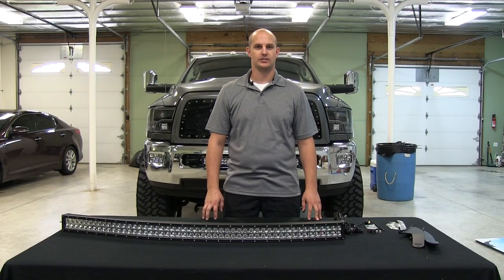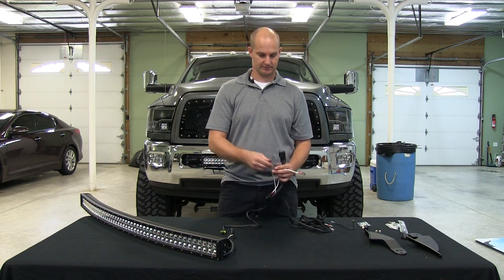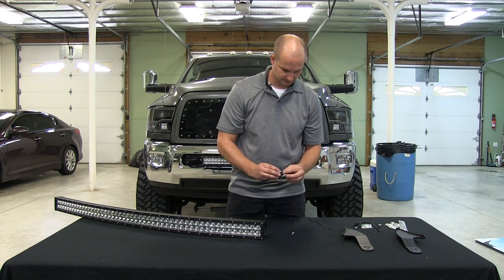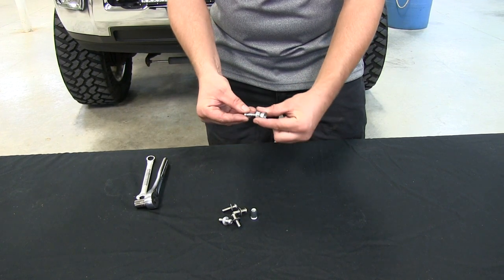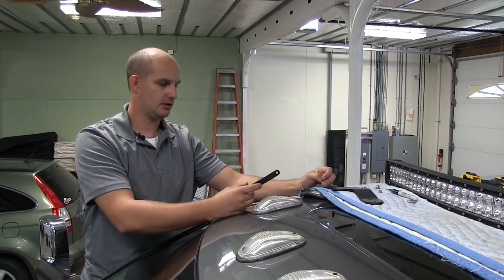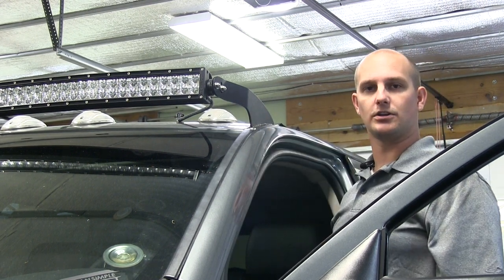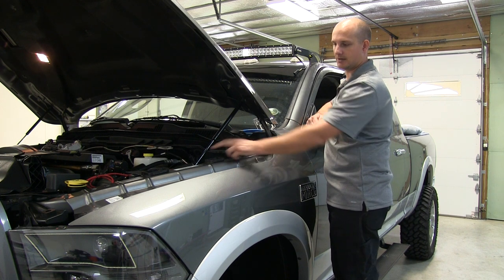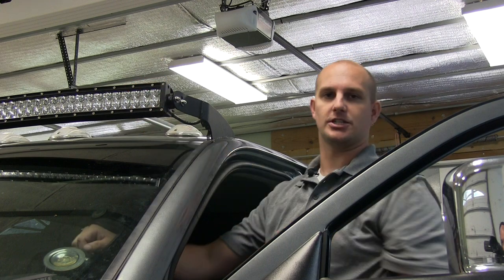Installation of a Bulldog 50" LED Lightbar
This is a full install of a Bulldog Lighting 50" LED light bar, mounted on the roof of a 2012 Ram Mega Cab